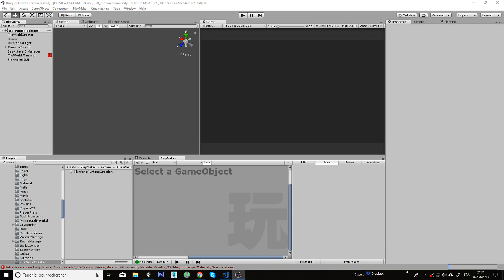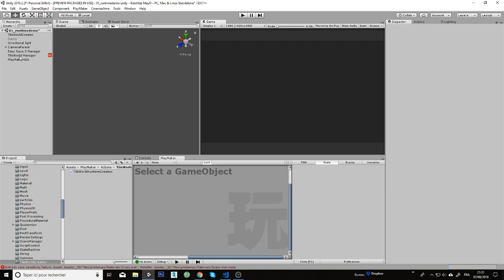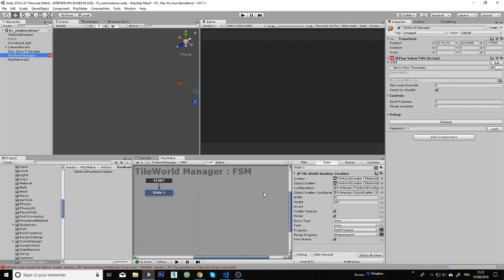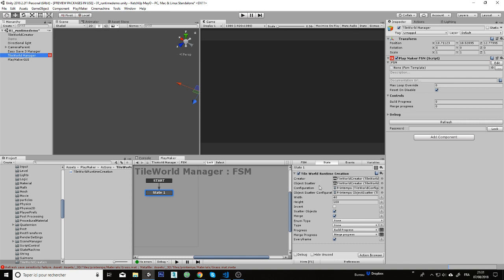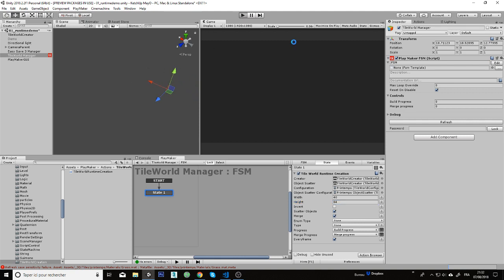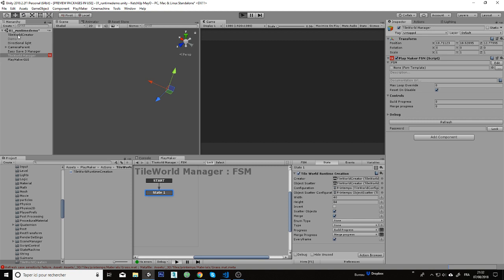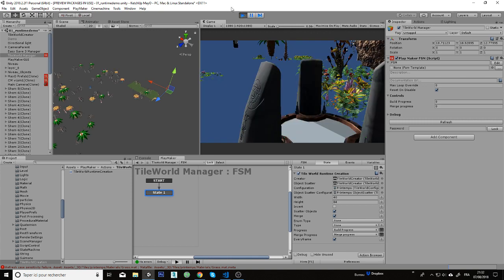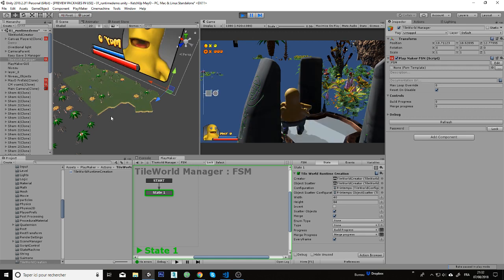Free Playmaker Action For Tile World Creator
This is an action  i did for my project which i would like to share with you to help you produce awesome levels procedurally.
free version is no longer available because i regrouped all action into the final version available here:
You need both playmaker and Tile World Creator to use it.